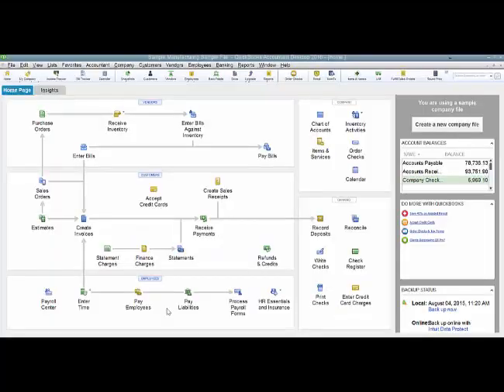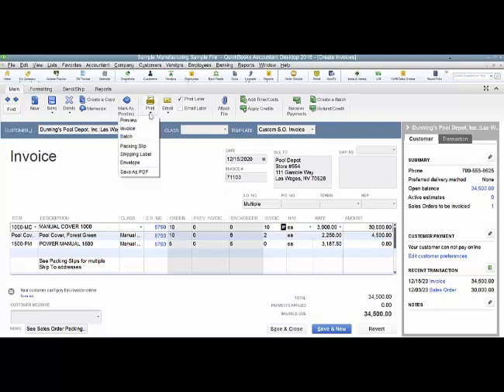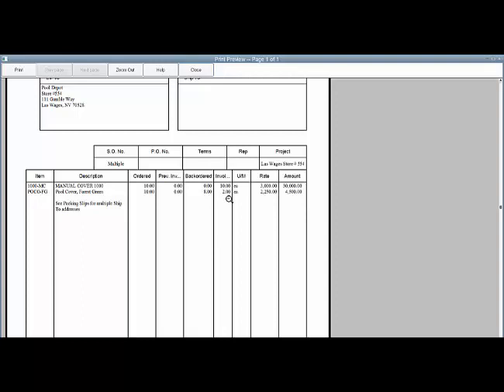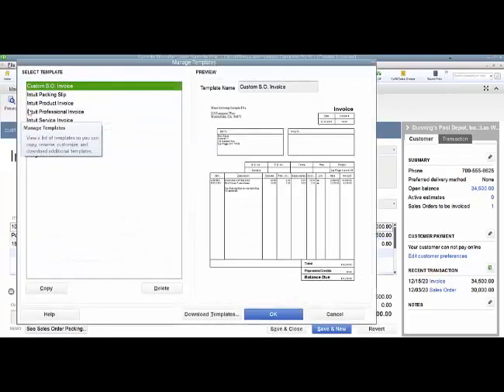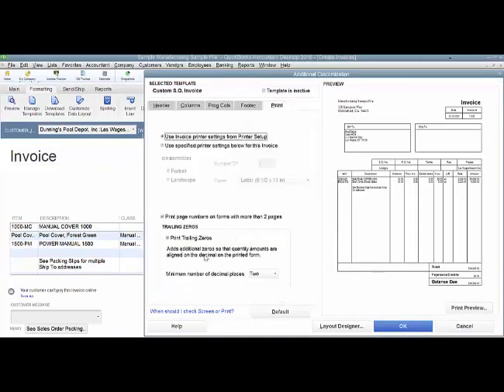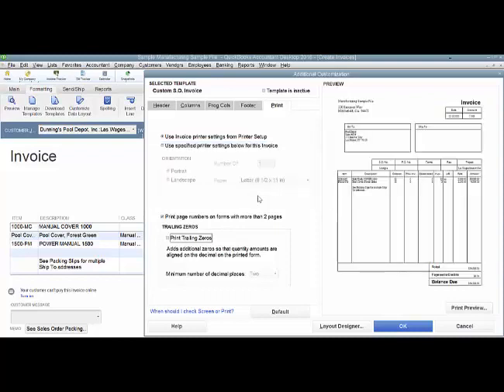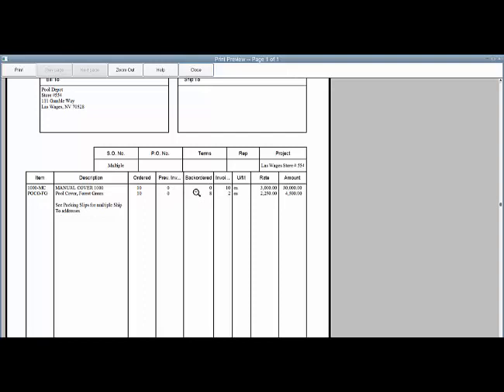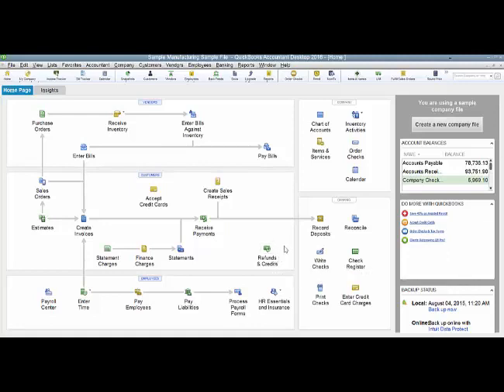Add or Remove Trailing Zeros, Invoice Template - QuickBooks Desktop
Are trailing zeros (such as 2.00) showing up on your forms where you don't want them to?  This video will show you how to remove trailing zeros on your templates.

Skynar Bookkeeping are a QuickBooks ProAdvisor Program Member.